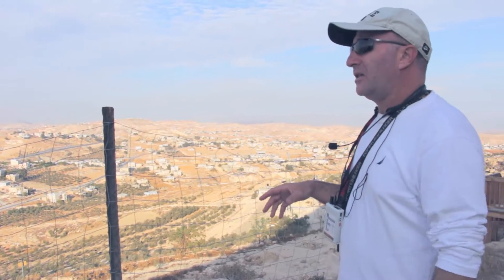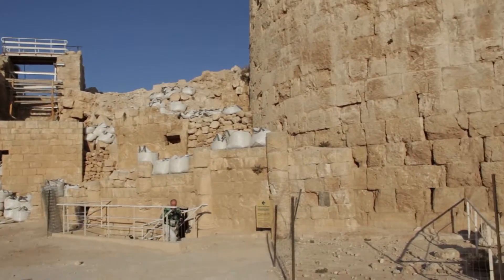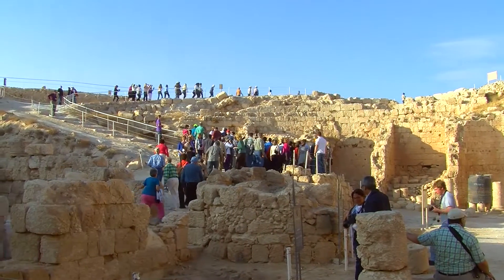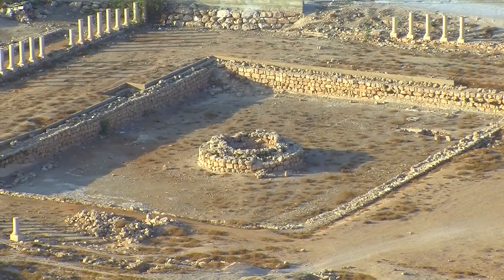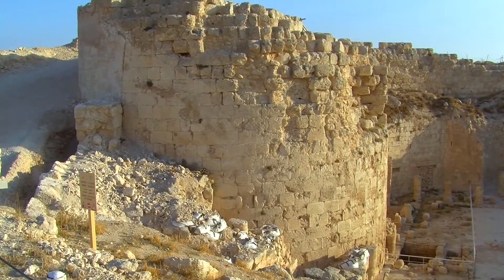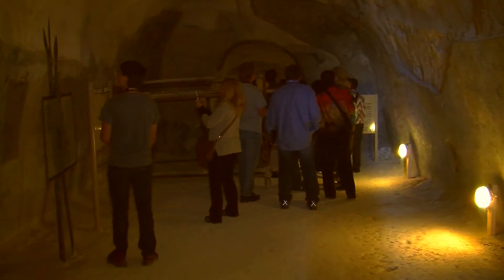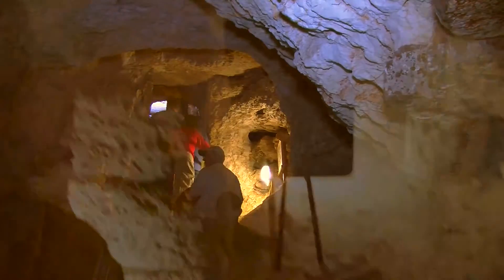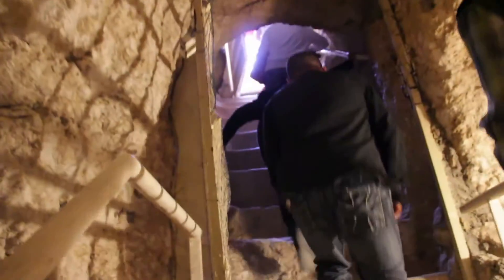Herodian's Fortress - Tour Israel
Herodian's Fortress. Herod the Great built this monumental fortress and palace on the highest hill in the Judean desert, south of Jerusalem. Herod was buried in the site which bore his name. The site was later a rebel stronghold and hiding place during the great revolts against the Romans. We can take you there!